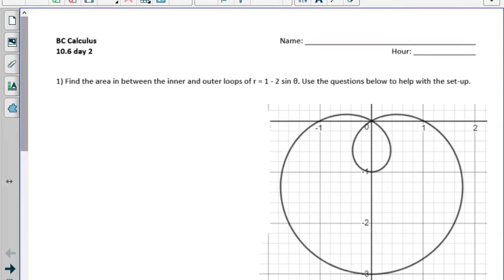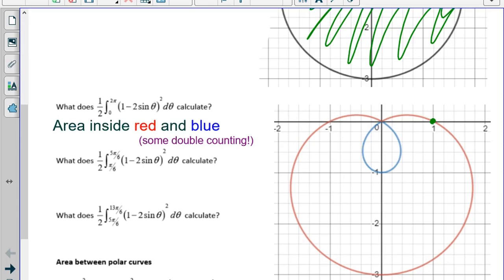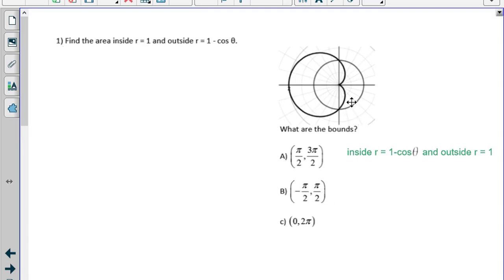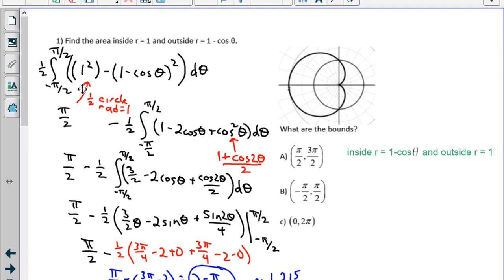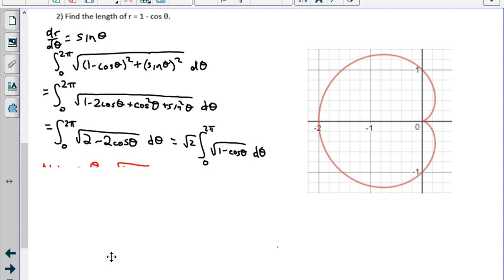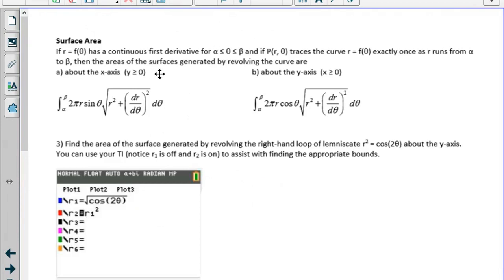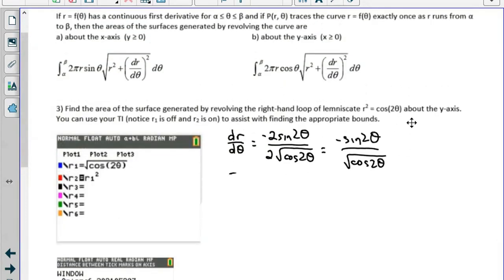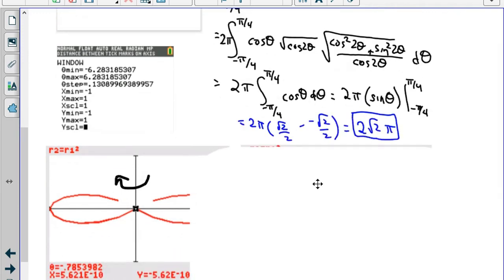10.6 Day 2